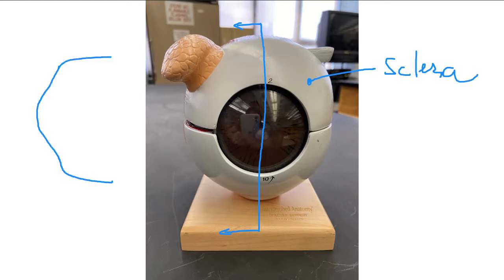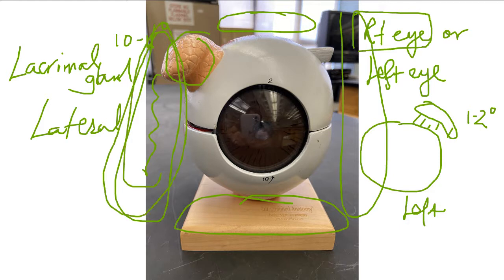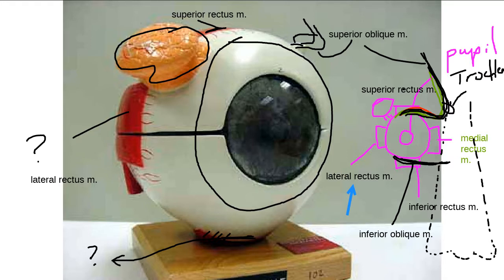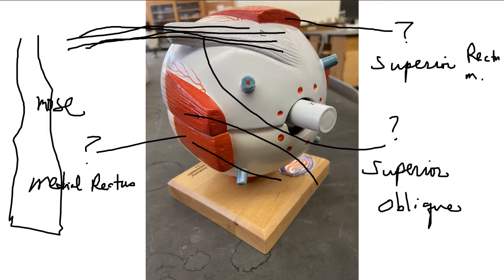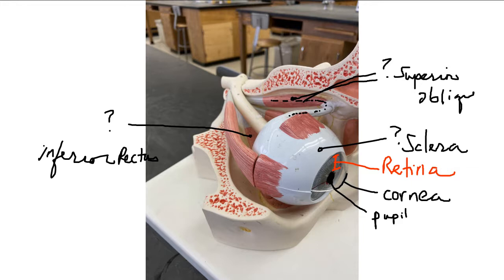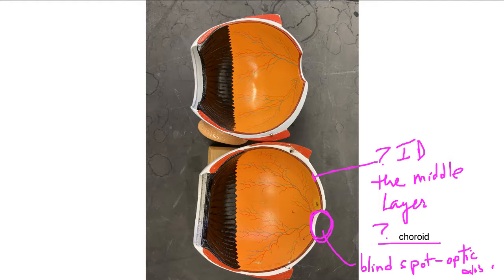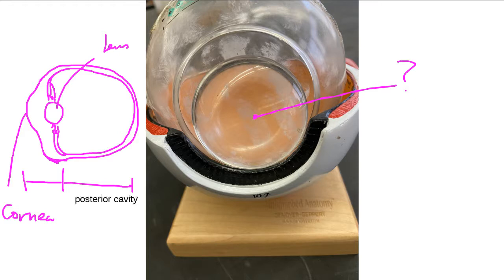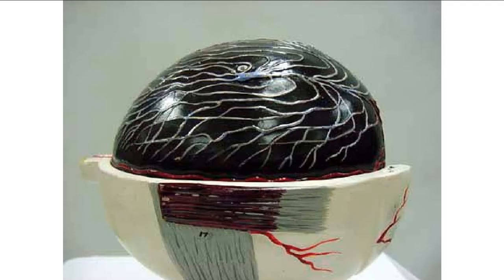Lab 11 The eye